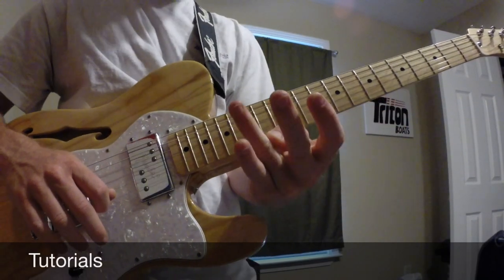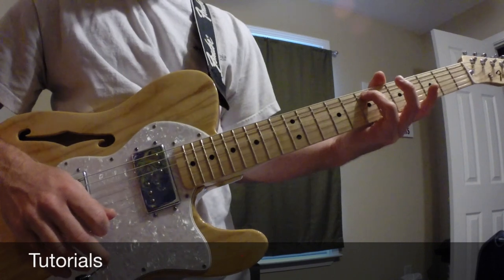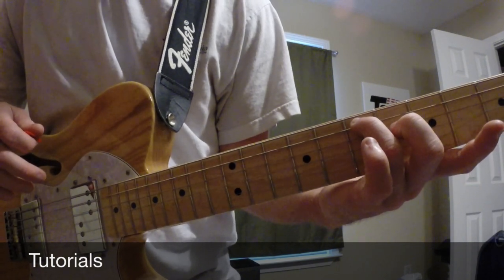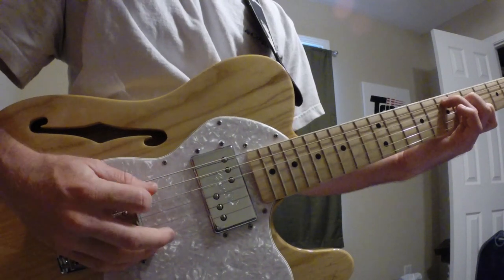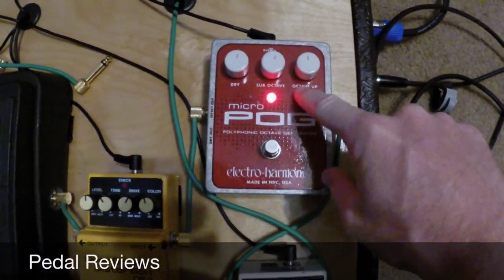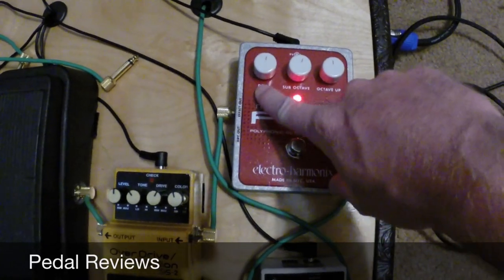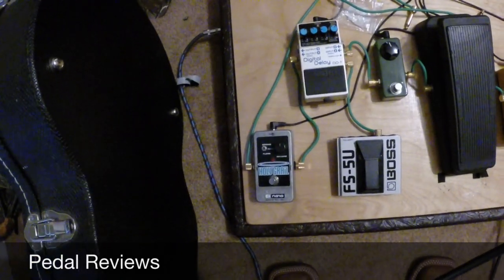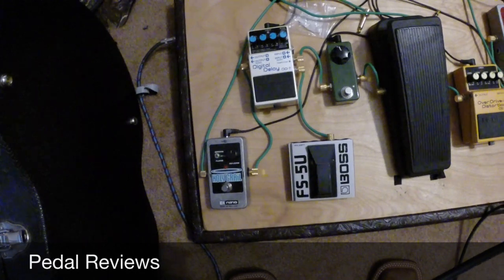Trailer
Trailer for upcoming videos coming from boutiquepedalfinder.com!